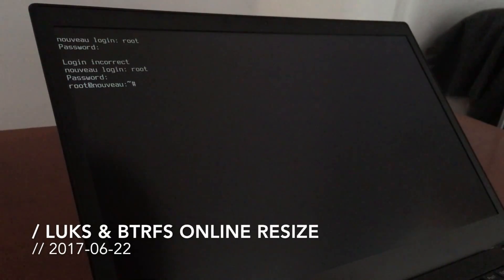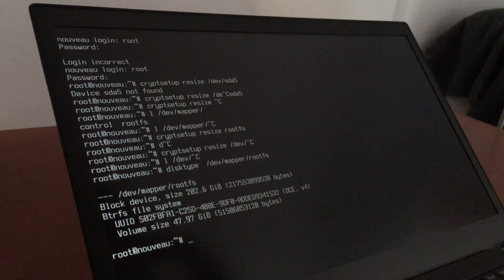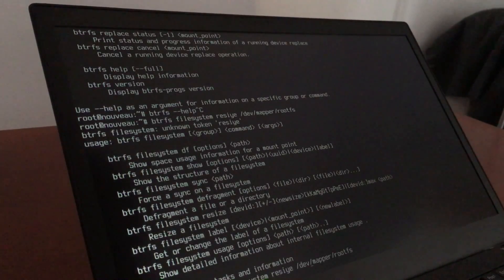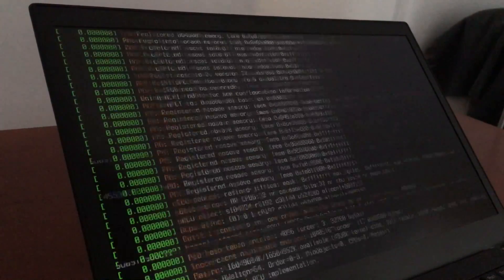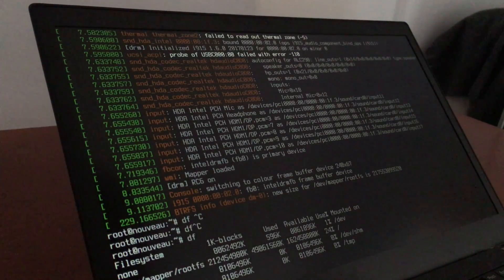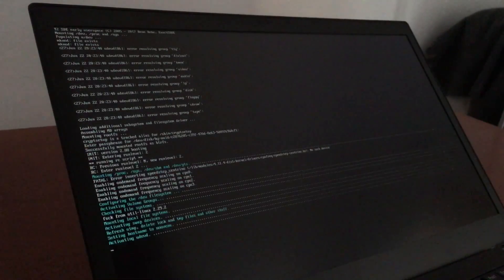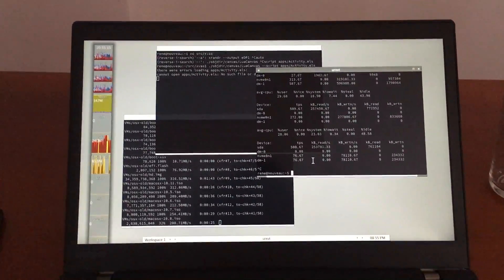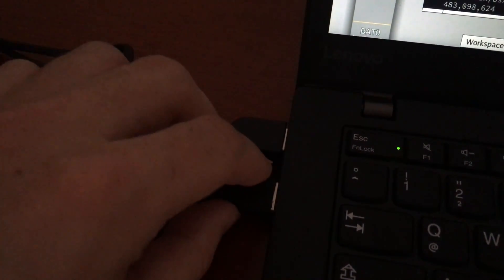Linux LUKS encrypted BTRFS online resize JUST WORKS!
I love it when a plan just works! First attempt of online and mounted LUKS encrypted rootfs resize and it JUST WORKS! Ad: Samsung T3 SSD @Amazon